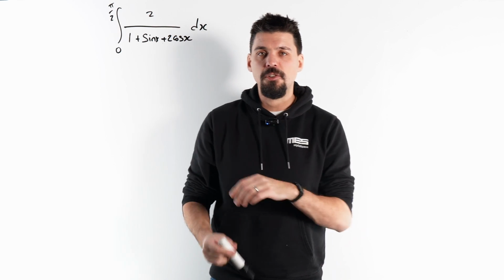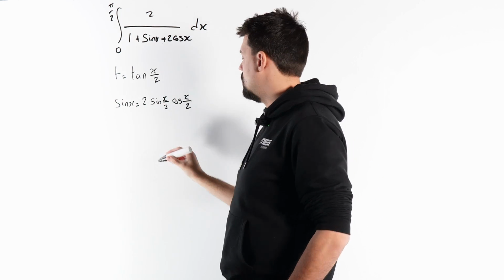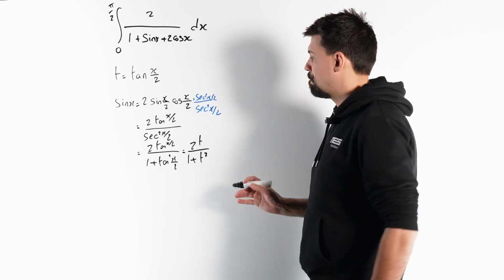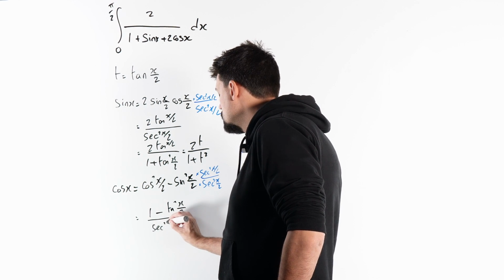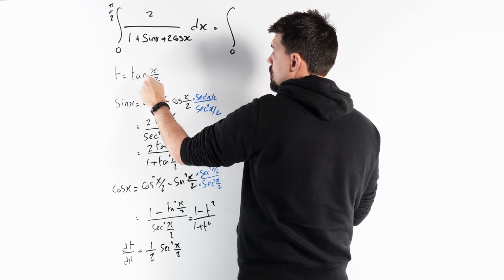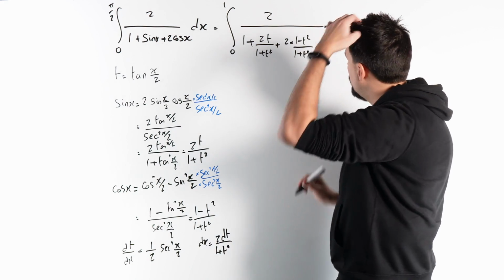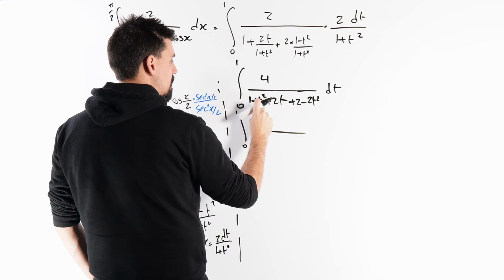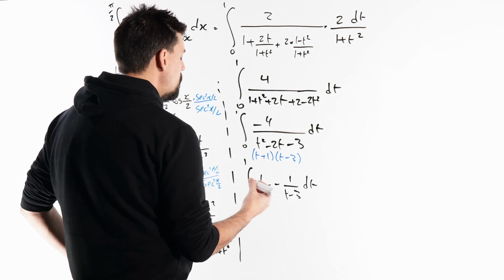INSANE Weierstrass Substitutions Question | A-Level Further Maths